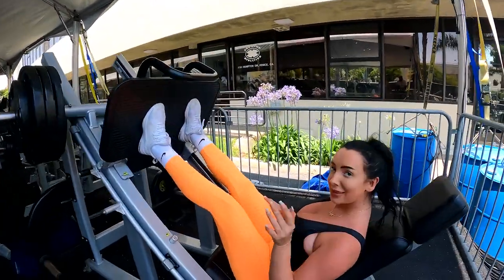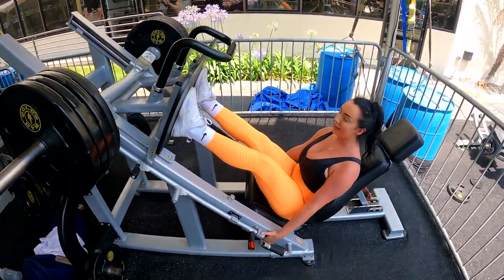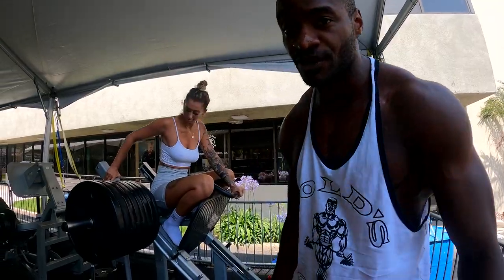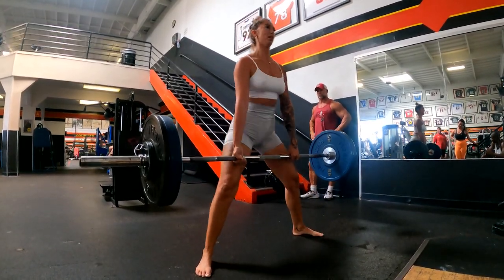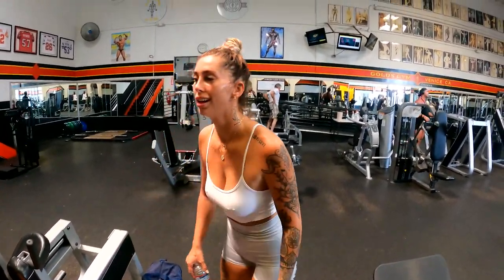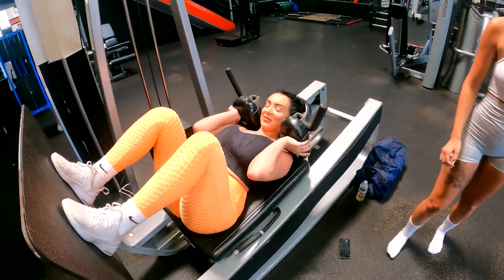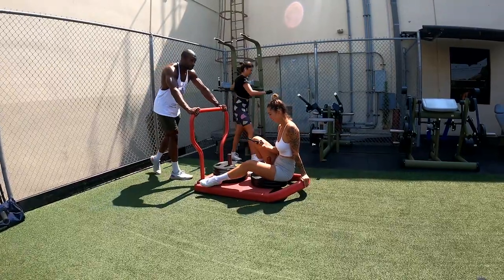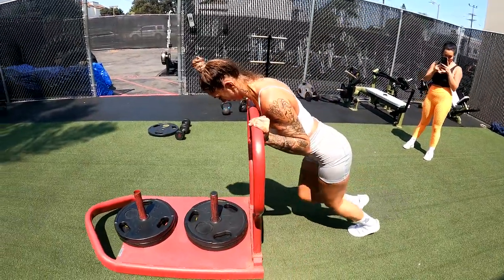Epic Leg Day with Nicole Drinkwater and Carlie D at Golds Gym Venice Beach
Took Nicole Drinkwater and Carlie D fresh out of dubai through a leg day workout routine at gold gym venice the mecca. From Leg press to the sleds we hit it all. I hope you all enjoy the Leg day workout!